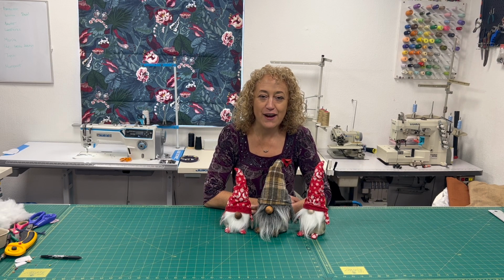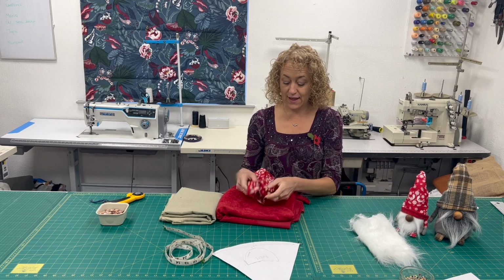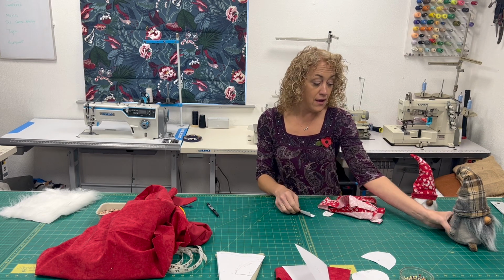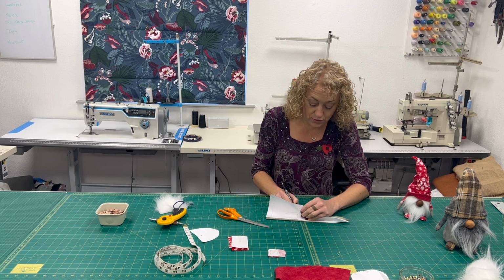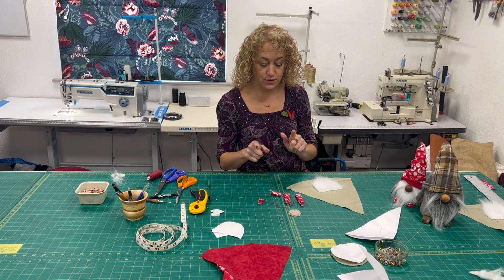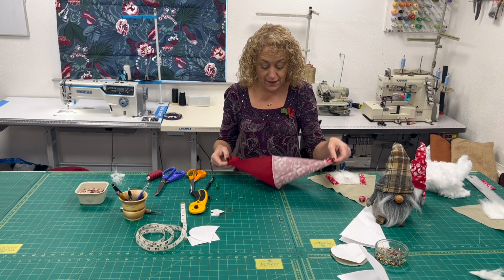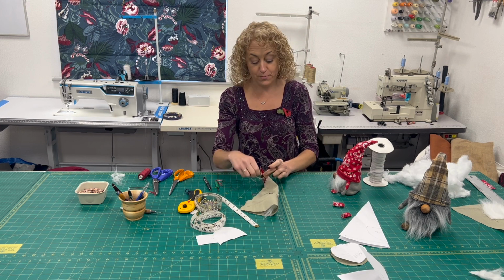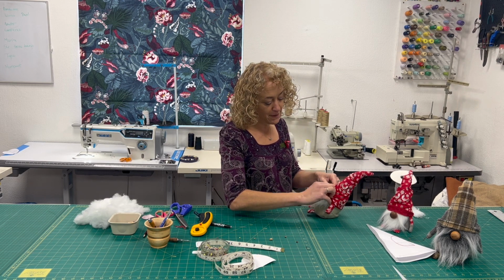Sew a cute Christmas Gonk Gnome! Full easy tutorial with pattern instructions, make any size!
Full sewing tutorial and pattern to learn how to make a gonk, make in any size